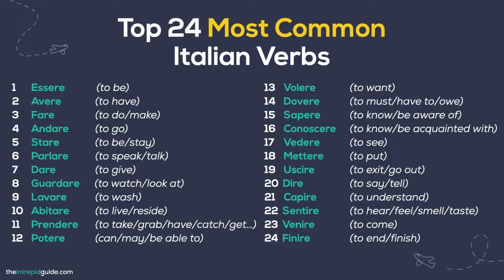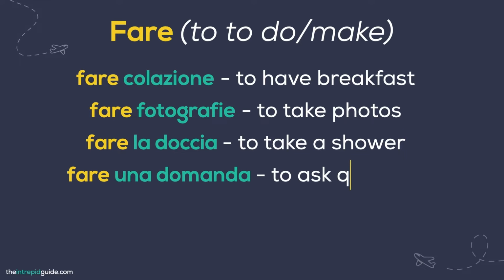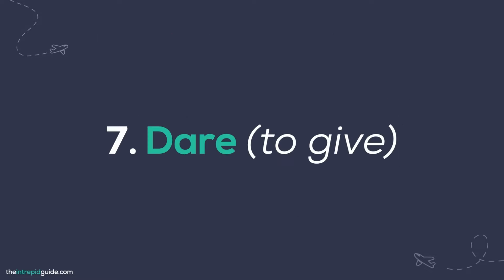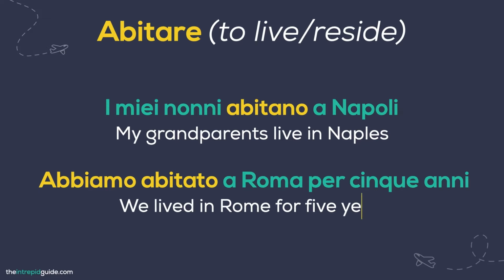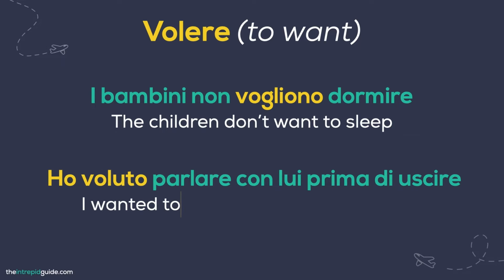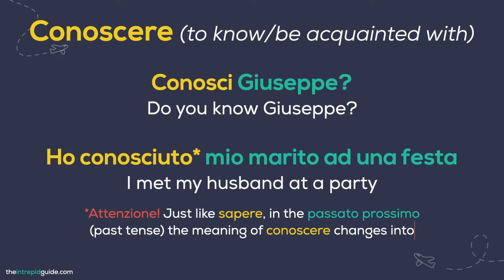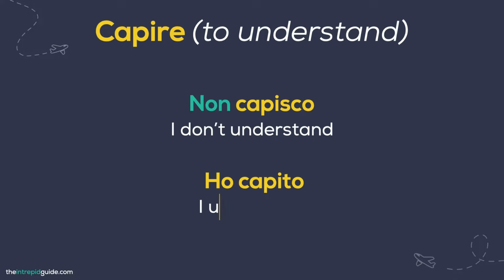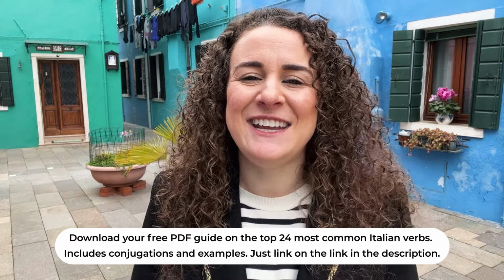🔥24 MOST Important Italian Verbs (+ FREE PDF) [Italian for Beginners]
🚀 Master 150 fluency-boosting Italian verbs with the 30-Day Intrepid Italian Verbs
challenge. Hurry! We start on the first of the month!
Learn anywhere, anytime on any device with my unique 80/20 method. Lifetime access and Support.